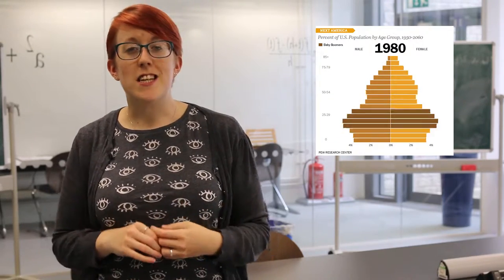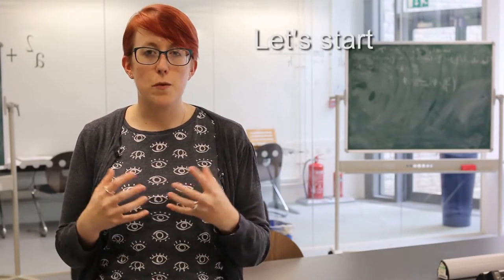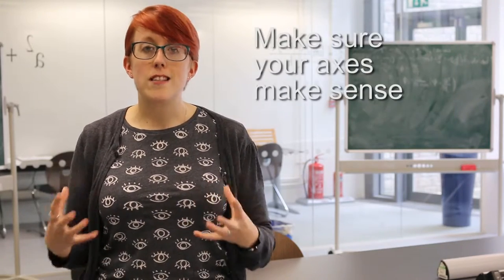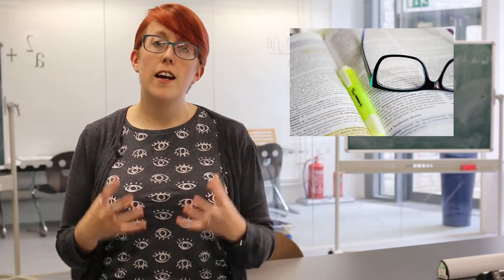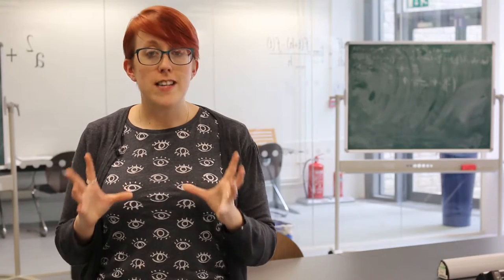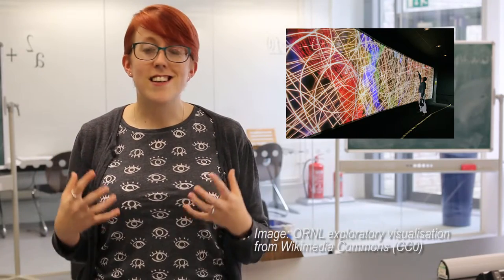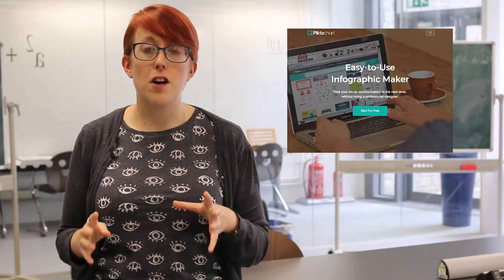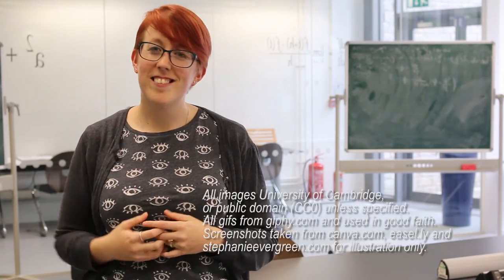Moore Methods - Presenting data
We did a video about how to create really good presentations but what if you need to include data in your presentation? In this video, we cover some handy tips and tools on how to make the most out of your data when presenting to an audience.

We cover a few tools in this video. They can be found here: